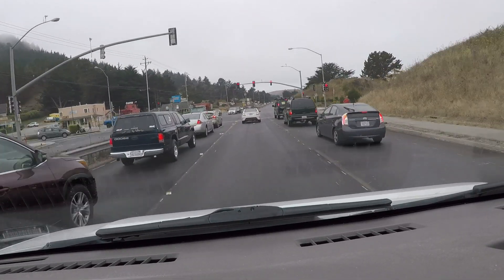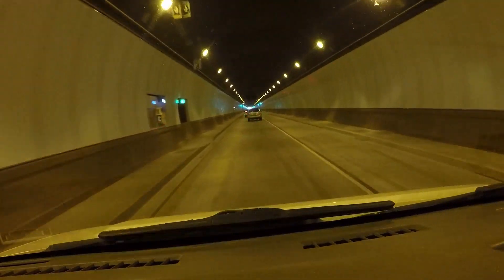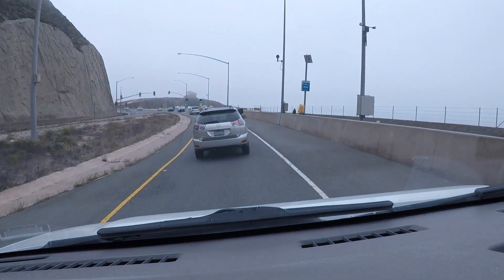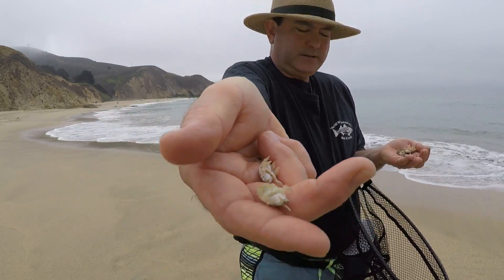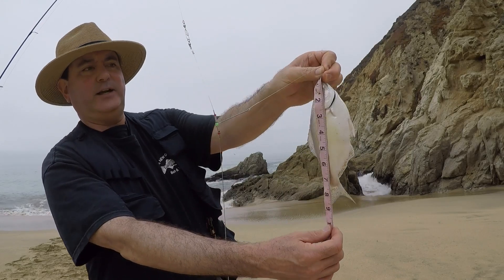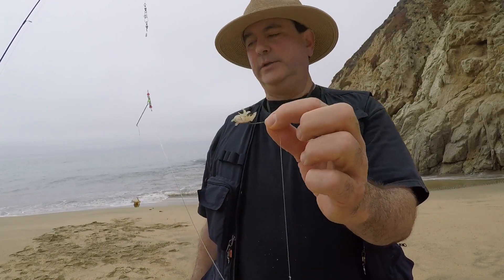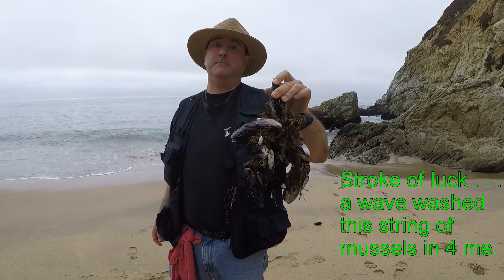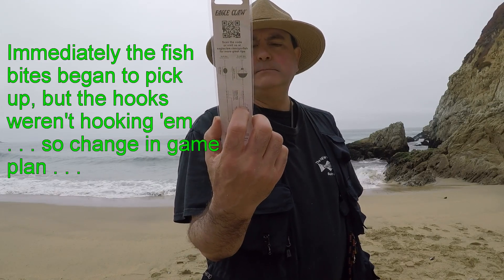Catching Silver Perch Sat, Sep 22, 2018